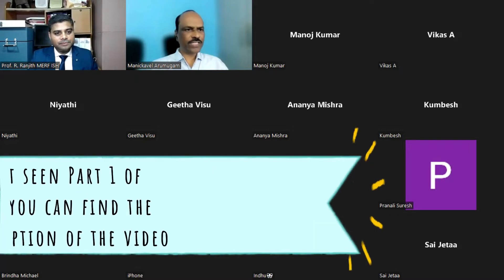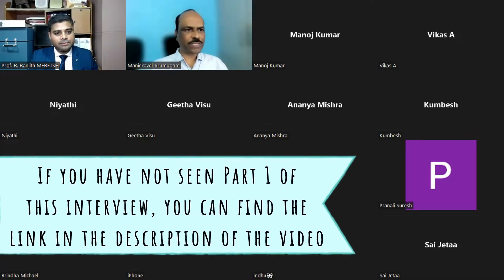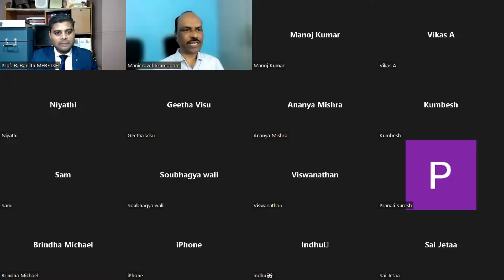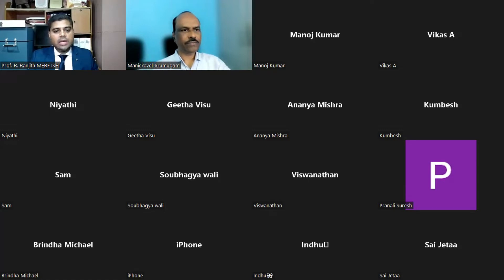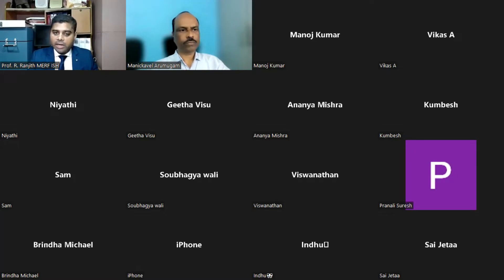BASLP Part 2 | Need, Scope, Opportunities & Role of Audiologist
Candidates and parents run behind MBBS and if they don't get a seat, they get very depressed. They try to do anything possible to join MBBS. However, there are various other courses in the medical field and there is a lack of awareness about these courses.

In this video, we help to create awareness about one alternative course called BASLP (Bachelor of Audiology and Speech Language Pathology).To understand the scope and opportunities of this course, we speak to the expert, Prof. Ranjith Rajeswaran. Mr. Ranjith is currently the Chief Audiologist at Madras ENT Research Foundation. He is also the Director and Principal of MERF Institute of Speech and Hearing.

He explains the details of BASLP course, who should consider it, what is the mindset needed to study the course, what are the options in terms of higher education, job opportunities, etc.

This is Part 2 of the Video, where we discuss the need, scope, opportunities and role of an audiologist.

💻 Consultancy from start to finish:
If you like to consult me from start of counseling until you get admission, you can sign up (available only for Tamil Nadu candidates)